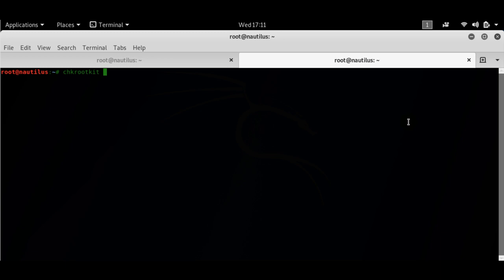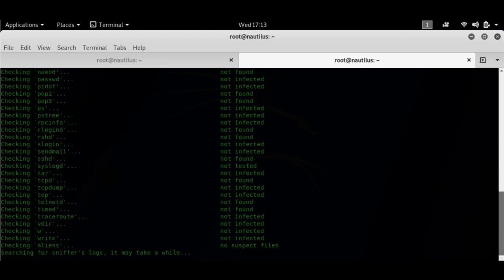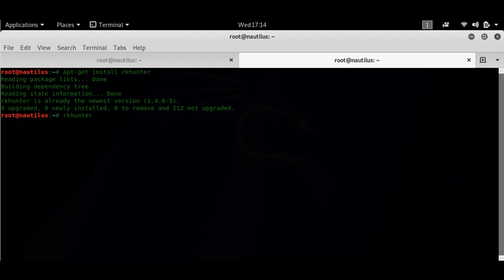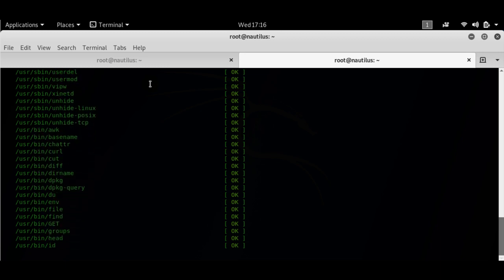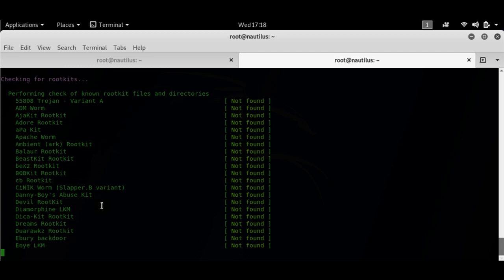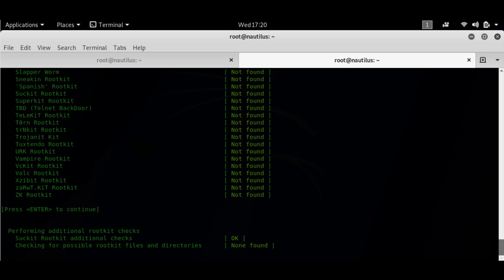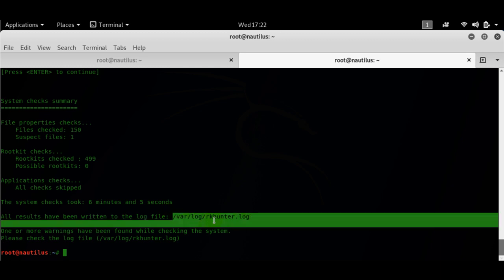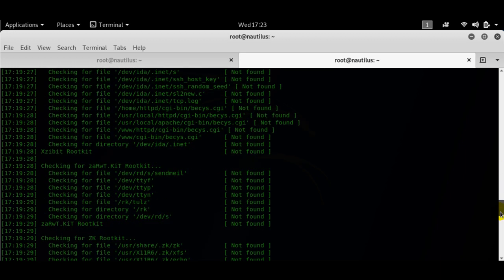ROOTKIT DETECTION ON KALI|HOW TO DETECT ROOTKITS ON KALI LINUX USING chkrootkit & rkhunter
Hello Guys !!
I am back with another video on , yes , you guessed it ...FORENSICS !!
Sitting on a Kali terminal , most people might forget that they might already have been room-bugged (pun intended ) using a malicious rootkit.

Now some of you might ask : Whats a rootkit ?
Ans: A rootkit is a clandestine computer program designed to provide continued privileged access to a computer while actively hiding its presence/signature/footprint.

Kali linux has an inbuilt rootkit checker chkrootkit , which does a pretty good job.

An Advanced tool is rkhunter.
Unfortunately, its not prepacked in kali but you can install it using :
apt-get install rkhunter

This does a more comprehensive test on a various level , checking its own updated database for the latest rootkits and if they are installed or not.

Regards